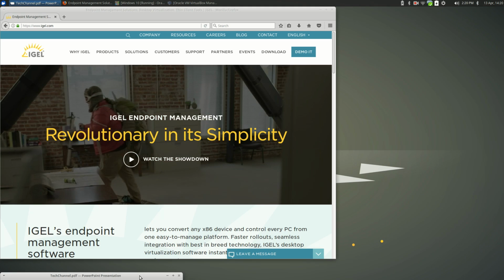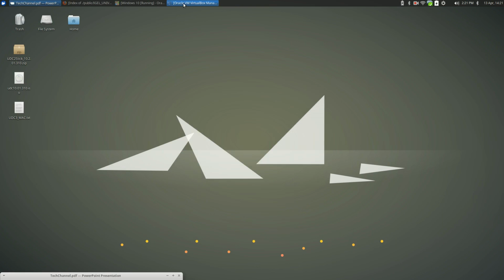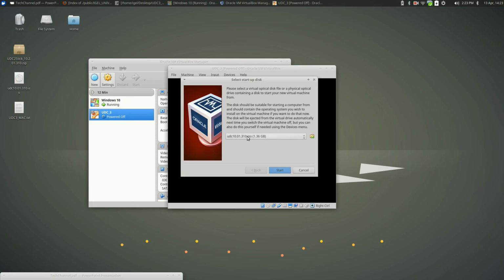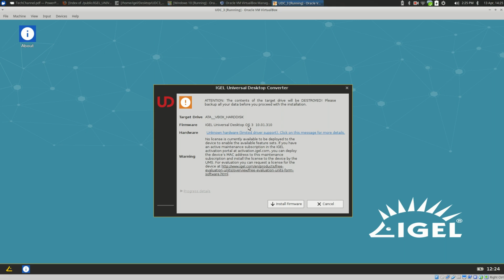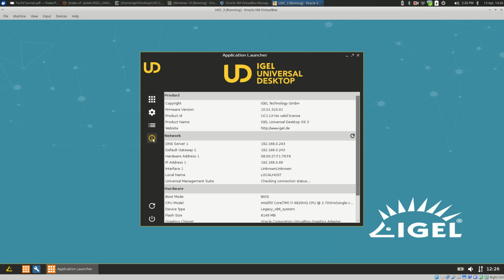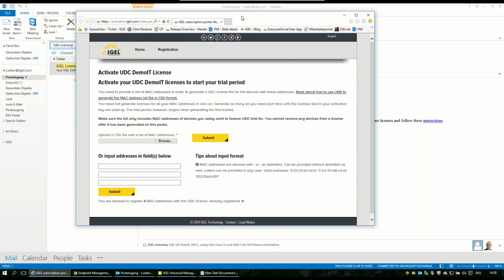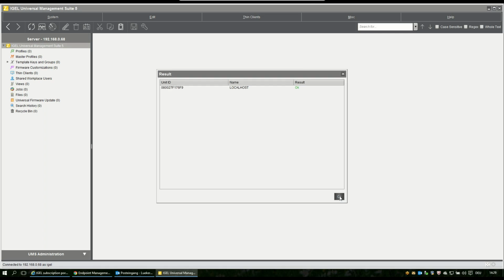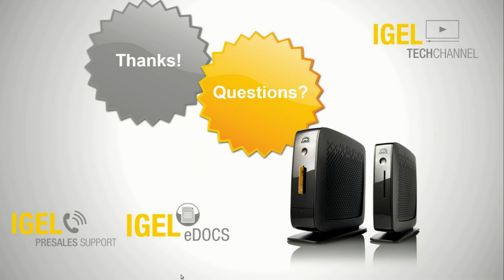IGEL TechChannel - IGEL UDC3 Installation to VirtualBox and activation - EDU-01-002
Installation of our IGEL UDC3 to a VirtualBox Machine for Testing and how to get an Test License.